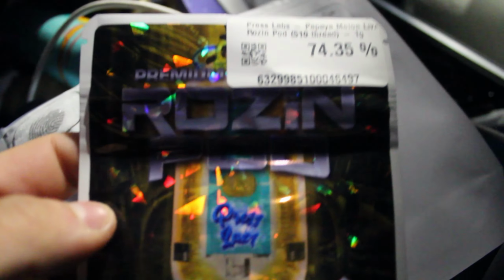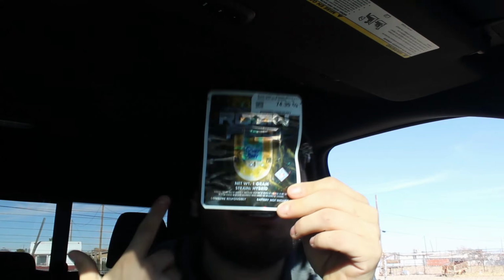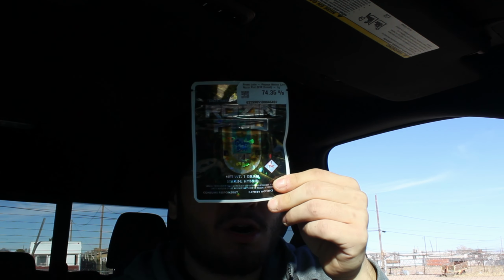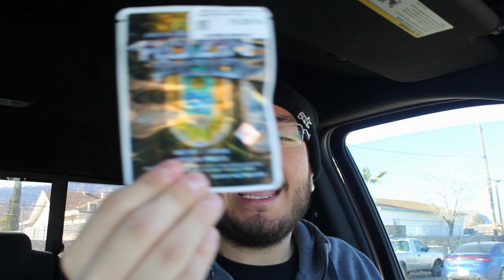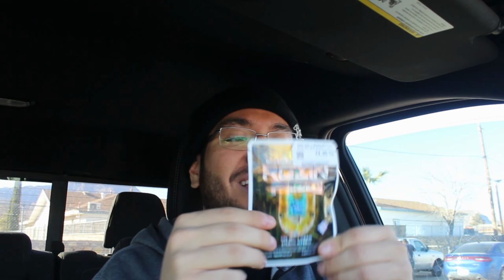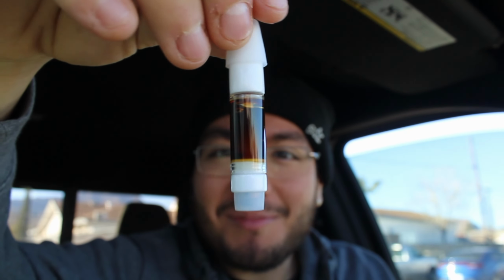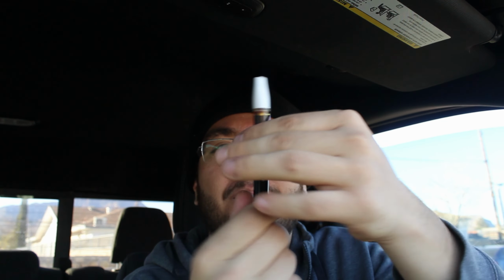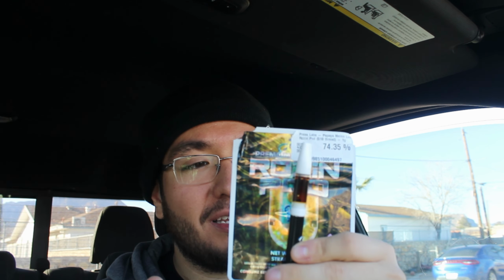TRYING A LIVE ROSIN CART! (GOT TOO FADED)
Trying press labs product.

Hope everyone has been doing good today, much love and always stay motivated!!